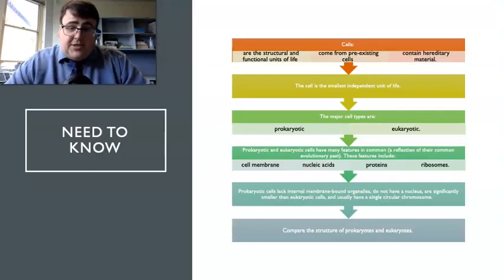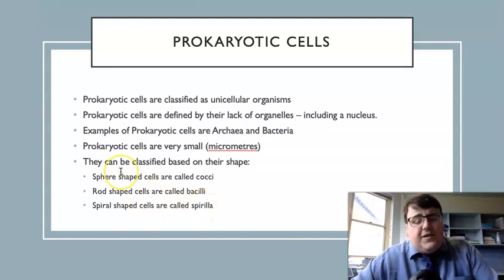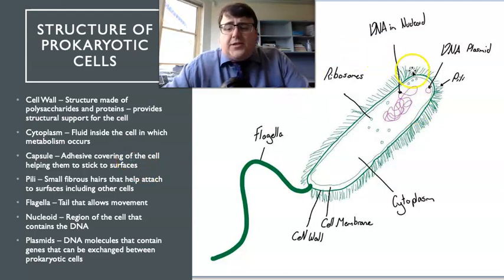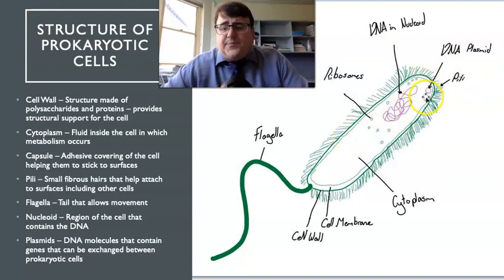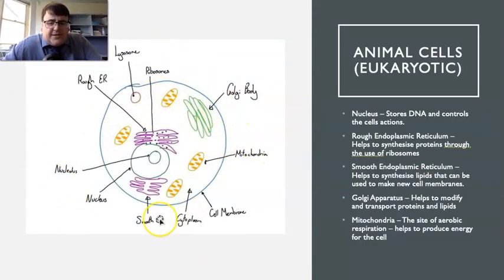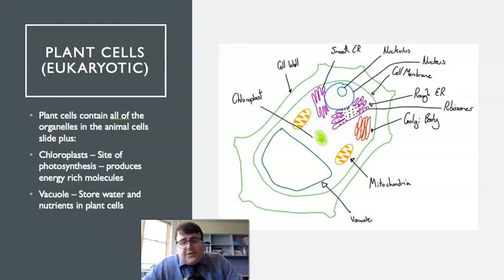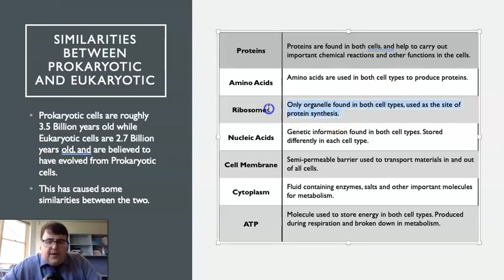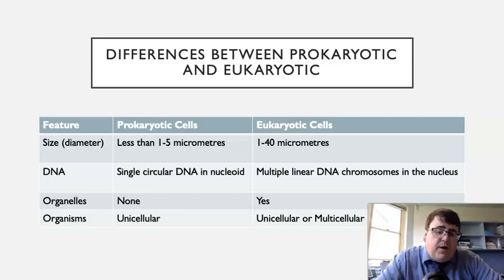Prokaryotic and Eukaryotic Cells